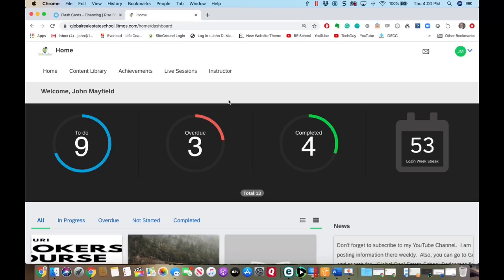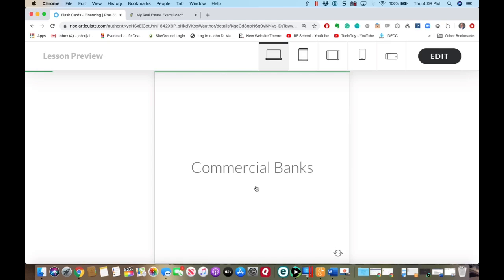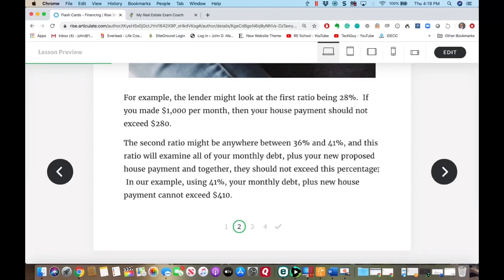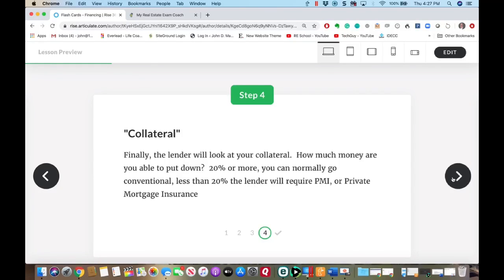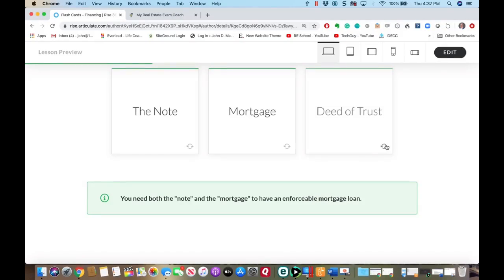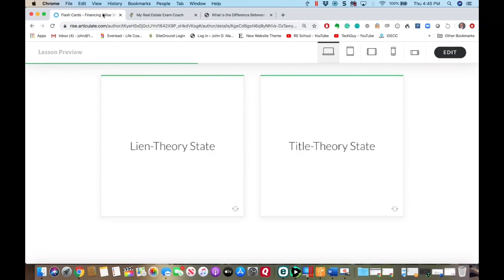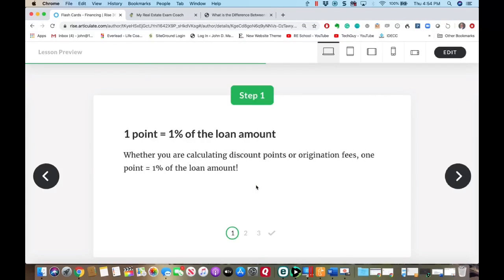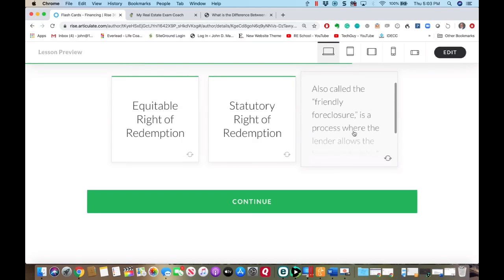Join me for another live streaming real estate exam webinar soon!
flashcards and definitions from the financing chapter.